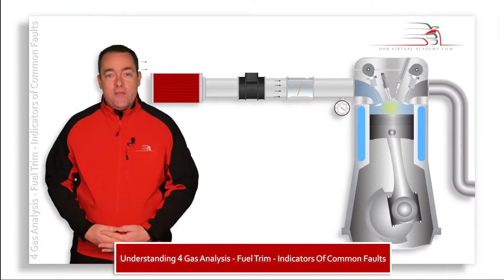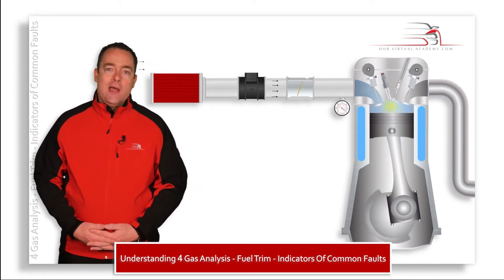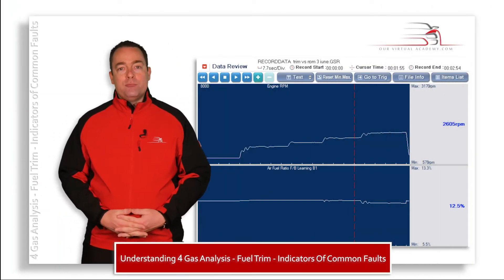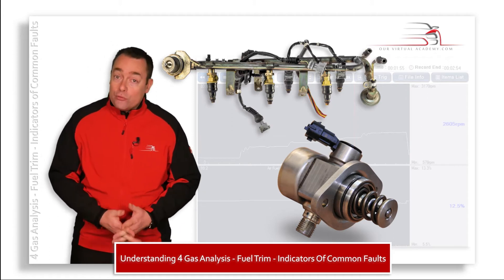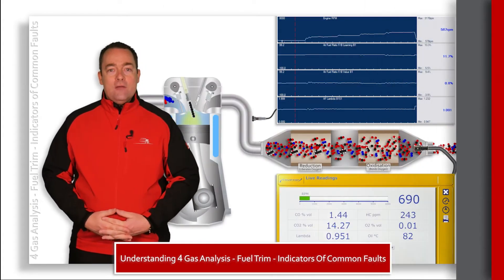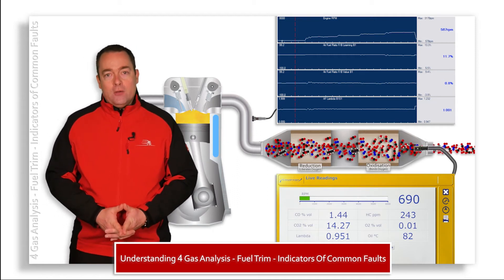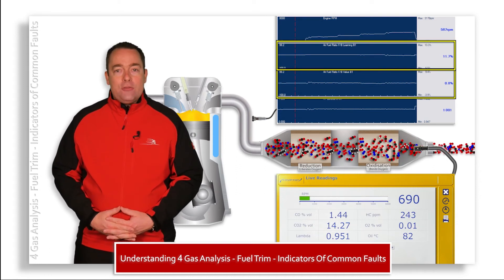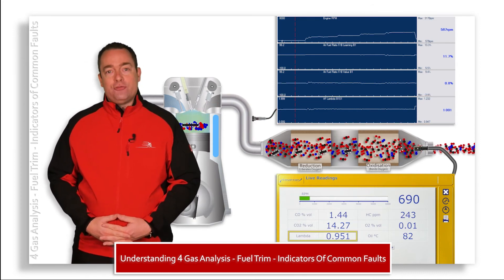Understanding 4 Gas Analysis - Fuel Trim - Indicators Of Common Faults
Teaser for our chapter on Understanding 4 Gas Analysis - Fuel Trim - Indicators Of Common Faults

provides Manufacturer quality technical training to the Independent Aftermarket through the use of interactive video content, accessed via our cloud-based learning platform.